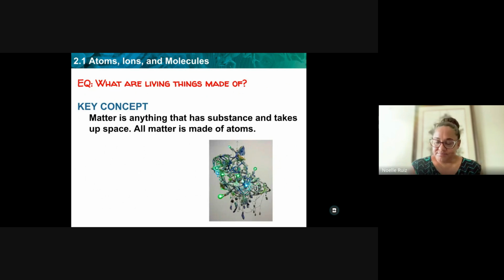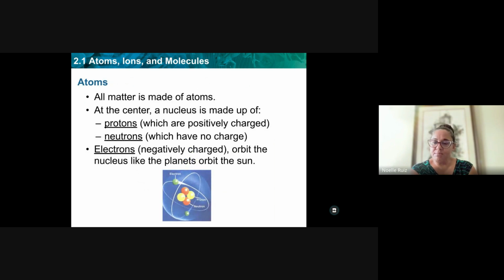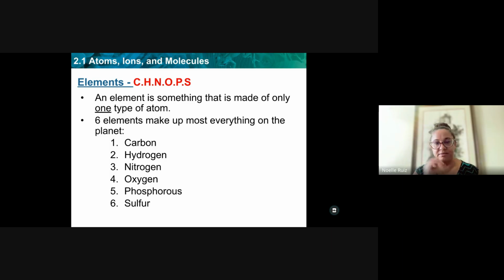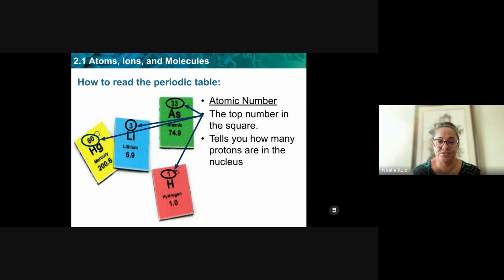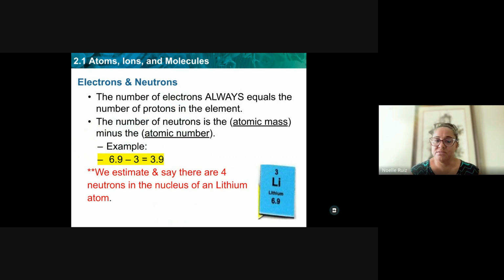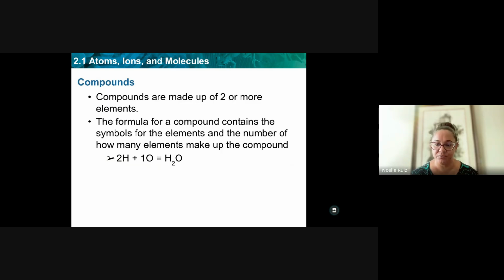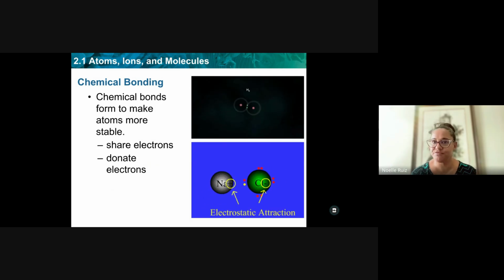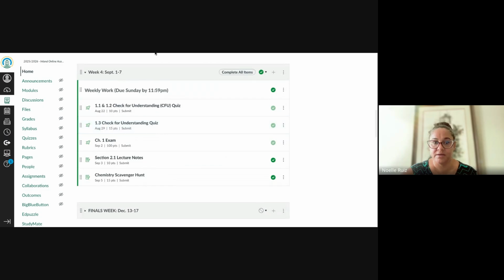Biology Lecture: 2.1 Notes_Sept.4, 2025